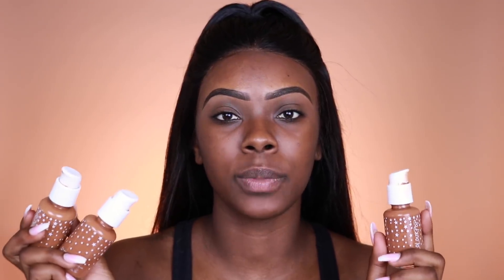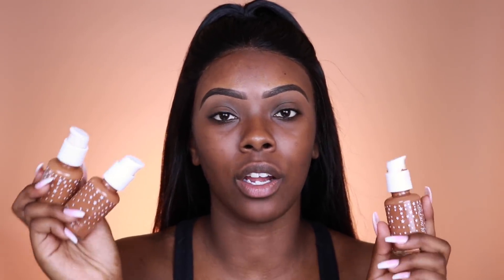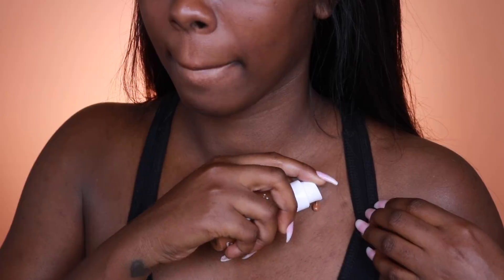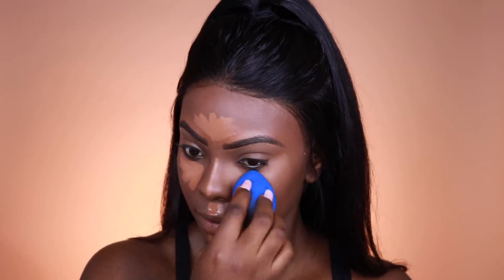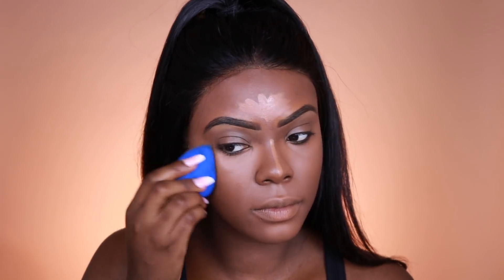Giving Colourpop NO Filter Foundation another TRY | Chest Swatches, Switching Shades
So I re filmed my Colourpop No Filter Foundation review again!

Fenty - 450
MAC - NW48
Born this way - Mahogany
Total Drop Control - cocoa
Smashbox - 4.8

Use Code "PRINCESSKAAE"

Use code "LoveKae"

Use Code : "LashLove20"

Use Code : LoveKae

HAIR DETAILS

Full Lace Wig Install
Indian Straight
 28in

"PrincessKaaeDare"

A little Bit About Me :
Age : 23
Camera : Canon Rebel T6i
Editing Software : iMovie
What I Edit My pictures W/ : PS Epress , VSCO , Facetune

If you'd like to send me anything
PRINCESS KAAE
601-c EAST PALOMAR ST. PMB #134